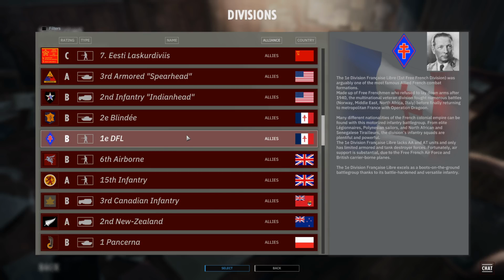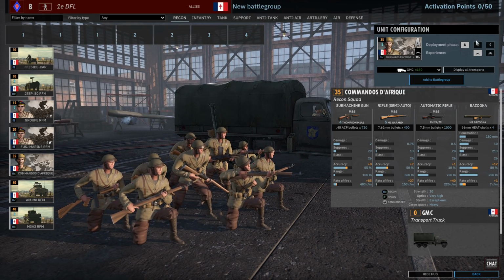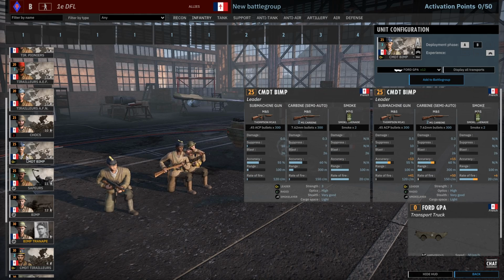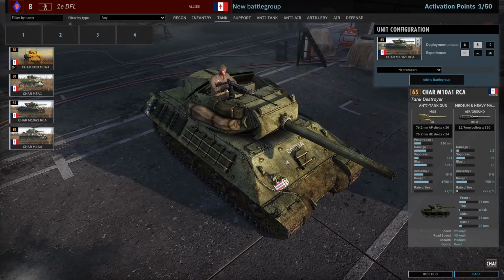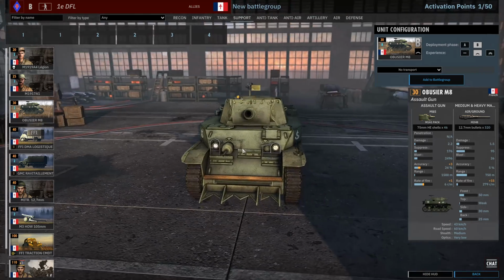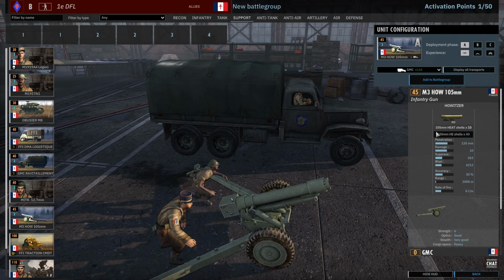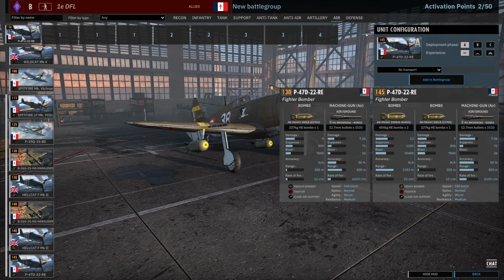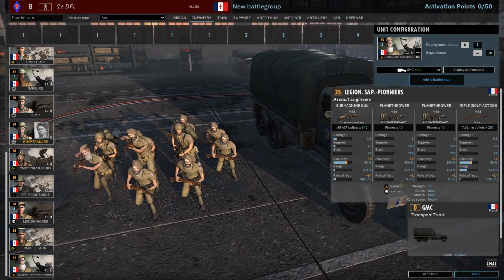Early Access look at NEW SD2 DLC Division 1e Division Française Libre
The torchbearers of the Free Fighting French, the 1e Division Française Libre was the real deal. This illustrious veteran formation came with a hefty dose of combat experience, taking part in battles ranging from Norway to the Middle East, North Africa, and Italy, before being deployed to liberate their homeland in Operation Dragoon.

The 1e Division Française Libre embodies Free France in its truest form, regrouping almost all the nationalities of the French colonial empire (and beyond), counting on elite Légionnaires, Sapeurs-Pionniers (with beard), experienced Polynesian soldiers and sailors, Commando d'Afriqu special forces, as well as North African and Senegalese Tirailleurs amongst others. Other new units include the M6 Fargo light truck equipped with a 37mm AT gun and the TD M10 RCA used as regular tank.

While it might lack tank or artillery support, it makes up for battlefield vigor, excellent infantry, and features substantial air support from Free France Air Force and nearby British aircraft carriers.

The 1e Division Française Libre excels as a boots-on-the-ground division, and though it lacks an armored punch, can hold its own on the battlefield.